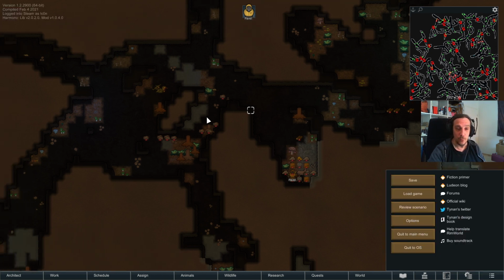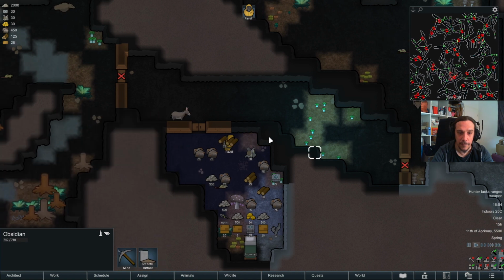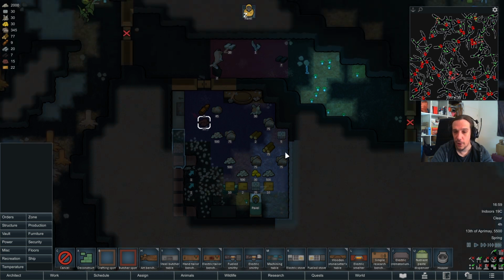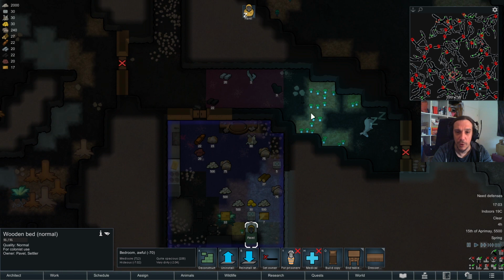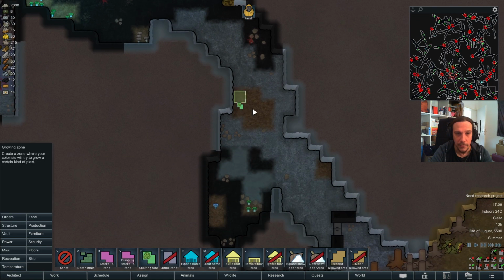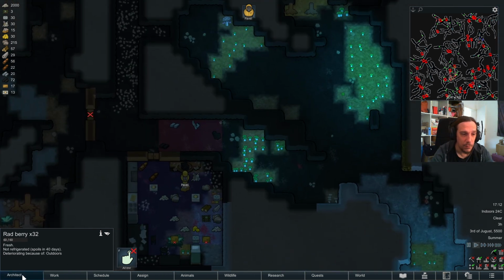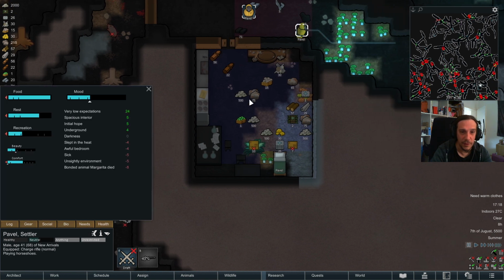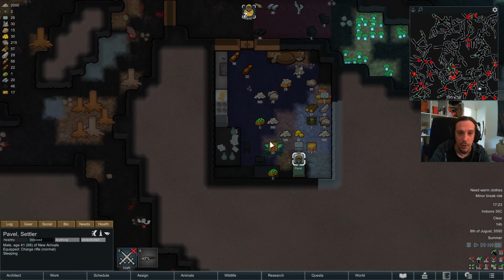Radworld Mod - Ep 01 - Rimworld Gameplay Let's Play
This new Let's Play Series of Rimworld features the gameplay of the Radworld mod.

Mods used:

Achtung!
Dub's Mint Minimap
Dub's Mint Menus
Replace Stuff
Smart Speed
RadWorld
HugsLib
Stackable Chunks
Pick Up And Haul
[K]Extra Stone
Kura's Extra Gems
Vault-Tec